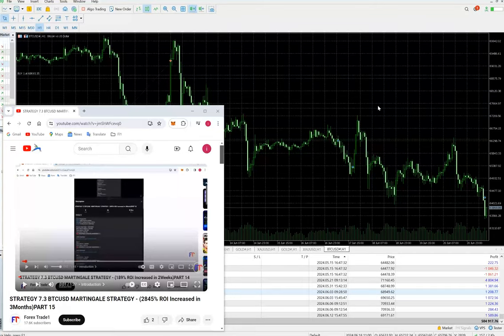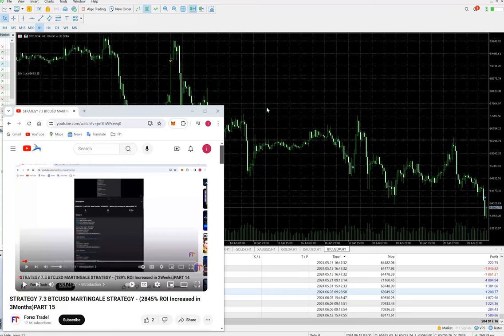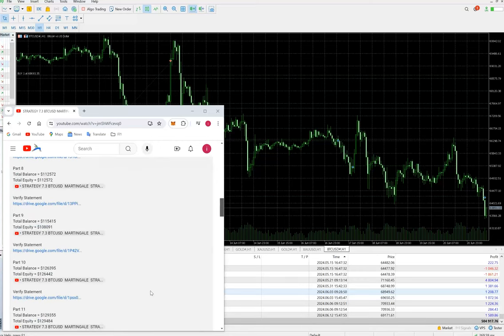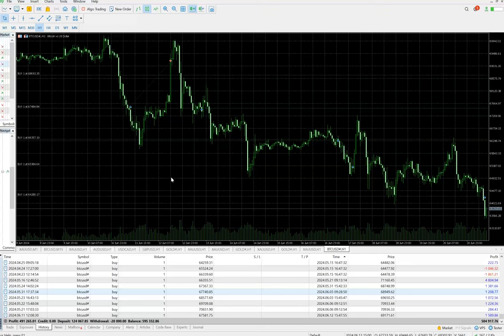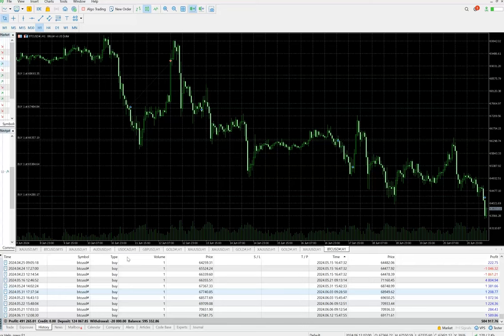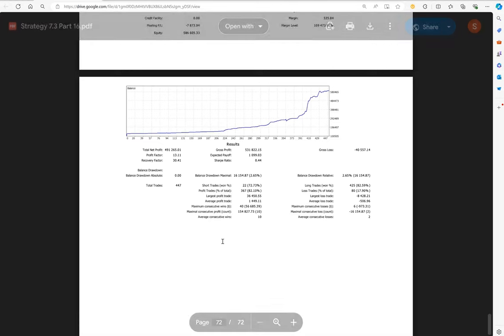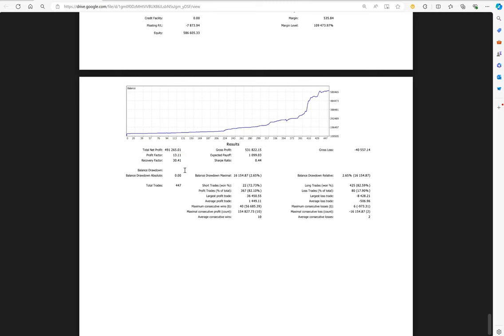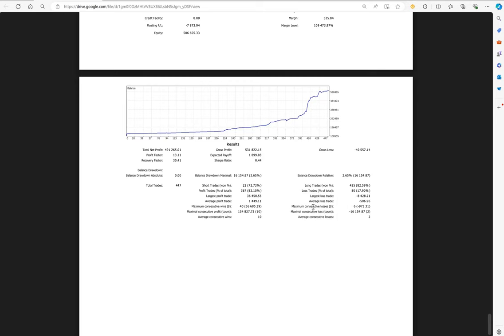STRATEGY 7.3 BTCUSD MARTINGALE STRATEGY - (1102% ROI Increased in 2Months)PART 16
00:00 Introduction
00:10 Verify Previous Update
00:30 MT5 Trading Account History
00:45 Trading Account Statement